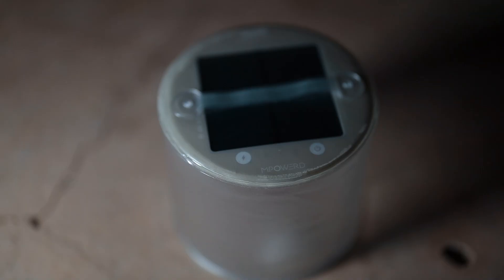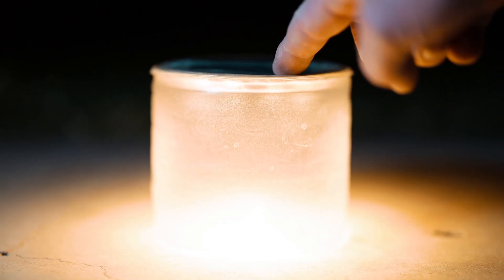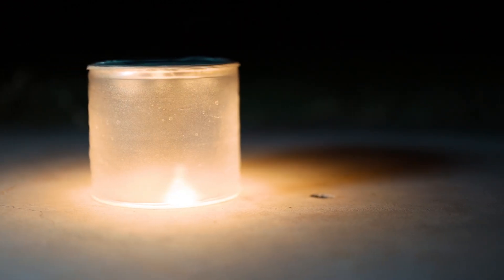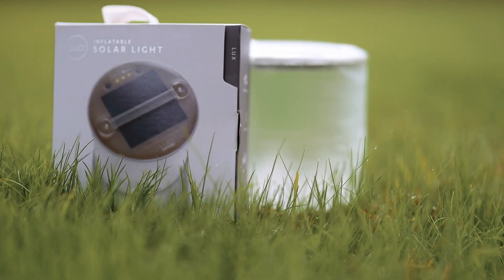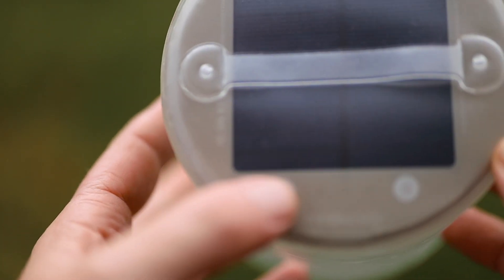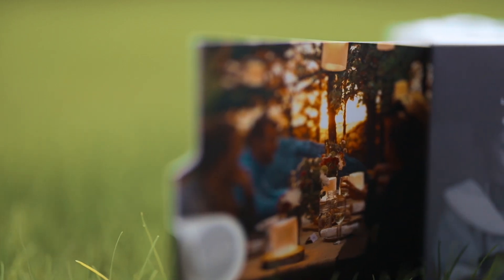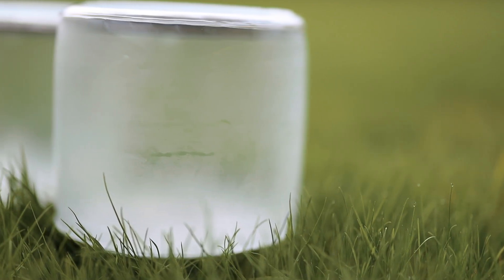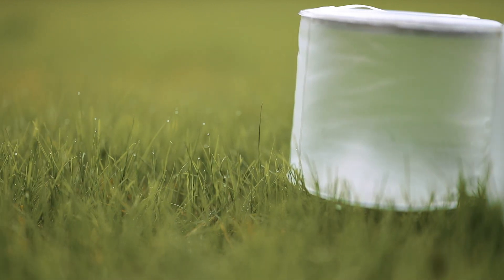Luci Lux Inflatable Solar Light review.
Rolling Rob sent me these two solar lights. I used them on my last camping trip and was very impressed!